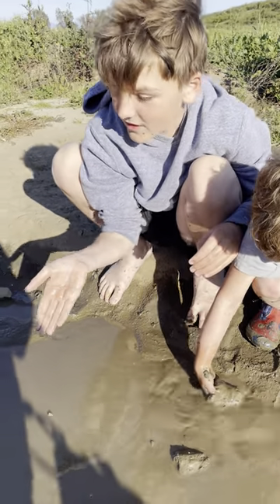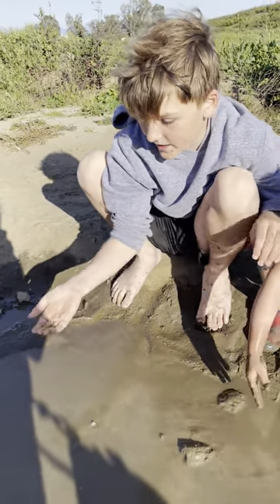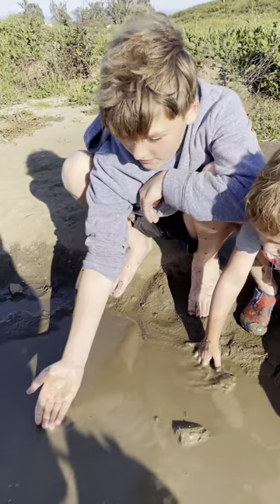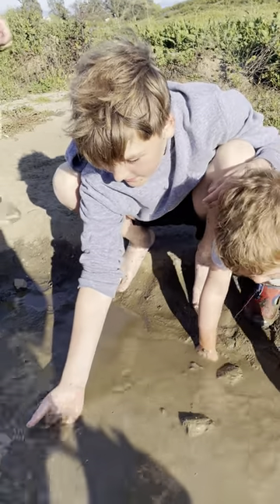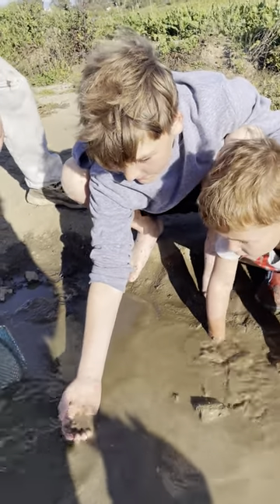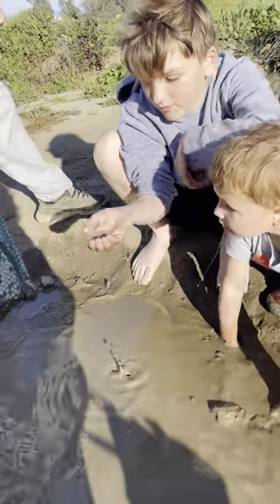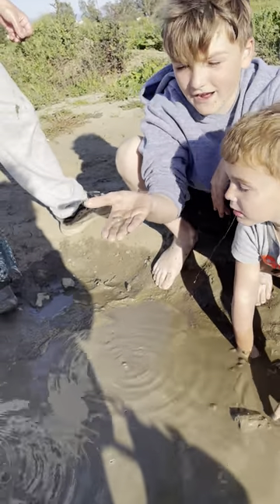Mikey’s Tadpole Tutorial